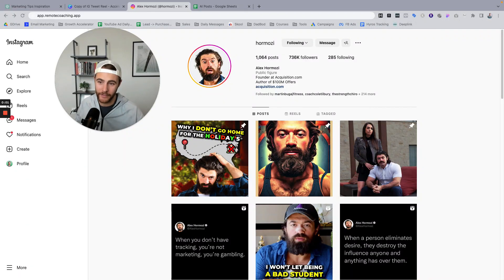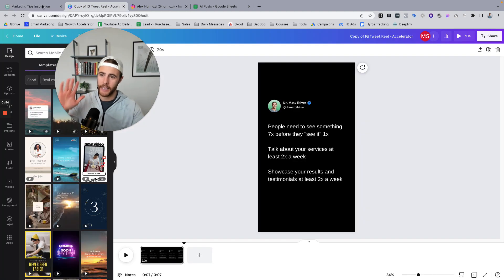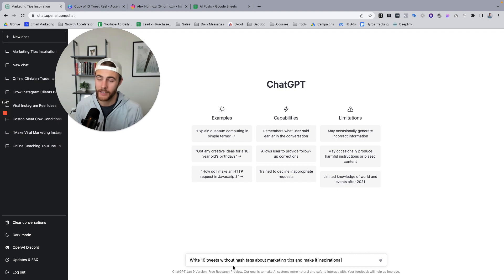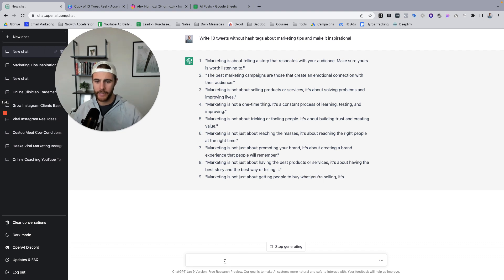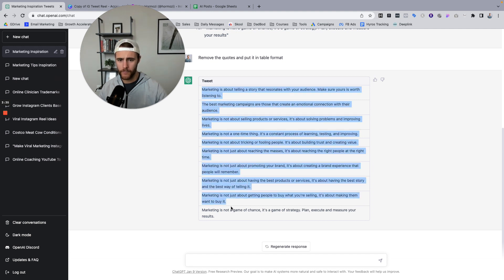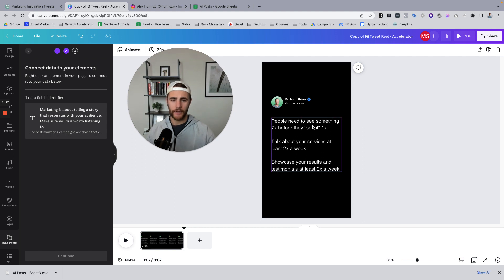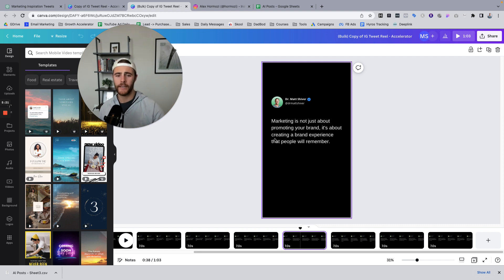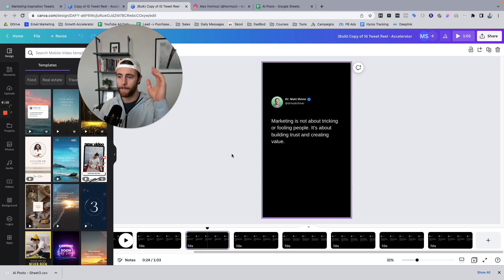How to Use Chat GPT to Make Alex Hormozi Style Tweet Reels (20+ Reels in Less Than 5 Minutes)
In this video, I show you how to use the power of ChatGPT and Canva to create viral, Alex Hormozi-style tweets in less than 5 minutes.

From crafting the copy to making the design in Canva, I'll walk you through the entire process step-by-step.

So, sit back, relax, and get ready to learn the secrets of creating killer tweets in no time.

Here is the link to the template used in this video